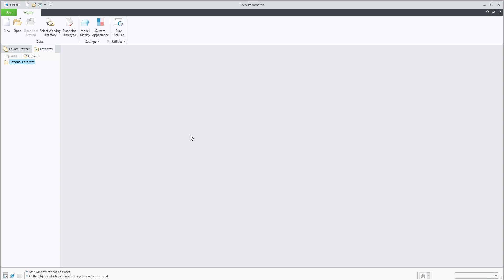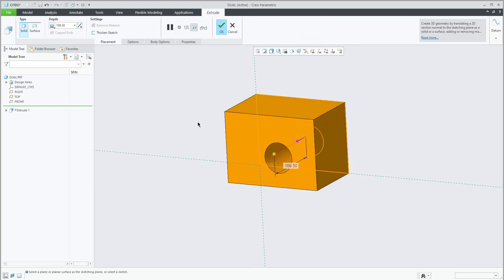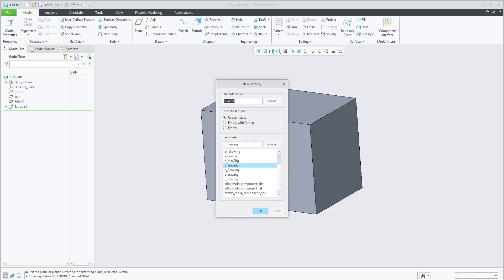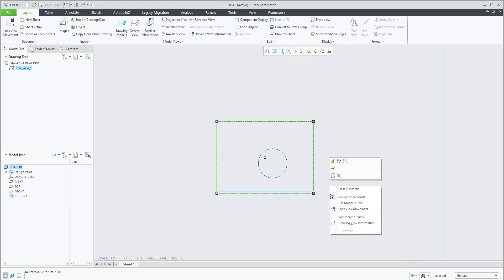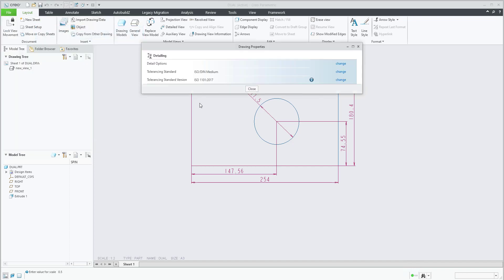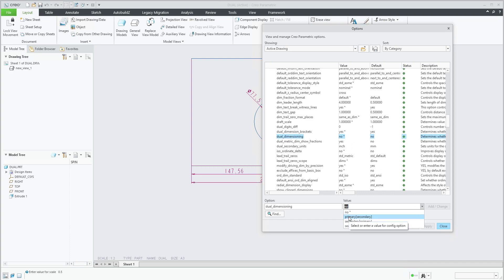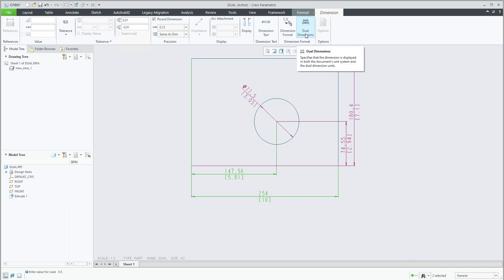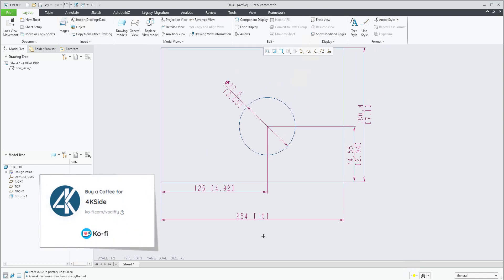Dual dimension - How to show measuring units on both dimensions (eg: 254.0 mm [10.0 in] )